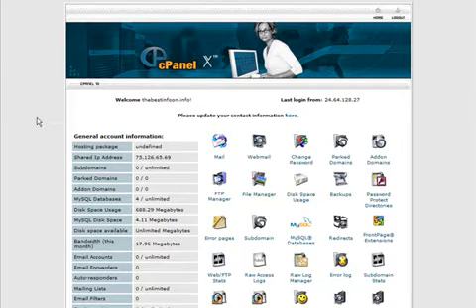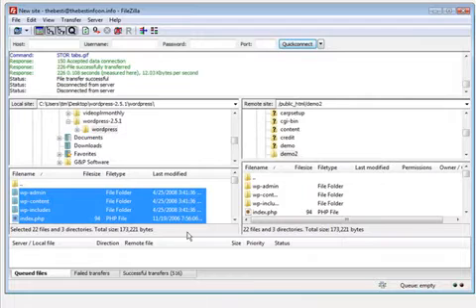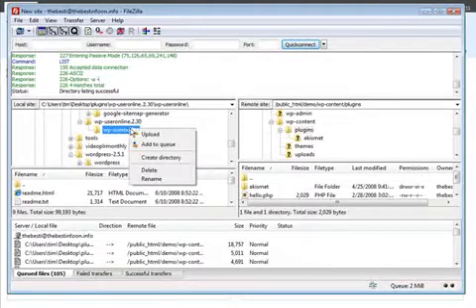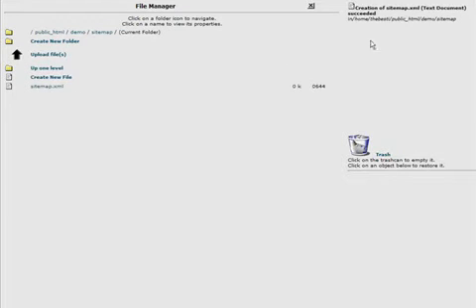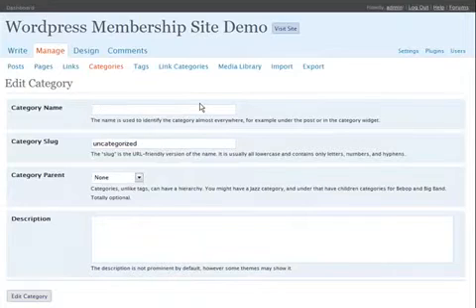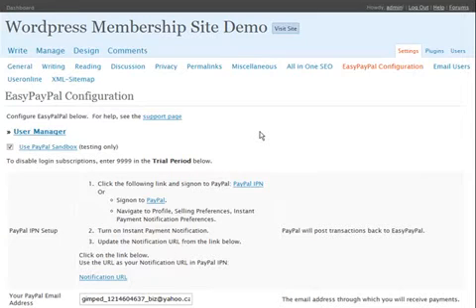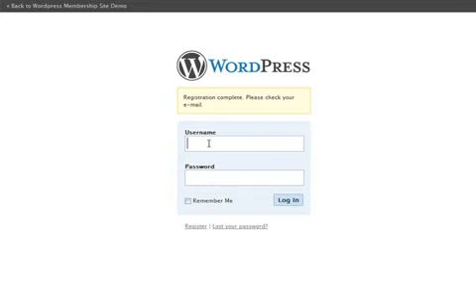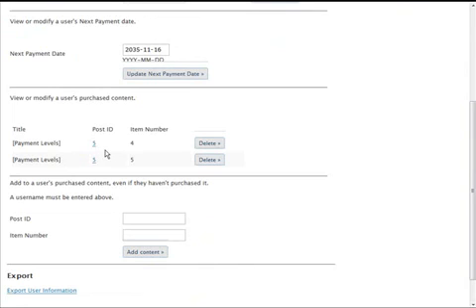WordPress Membership Site Video Tutorial